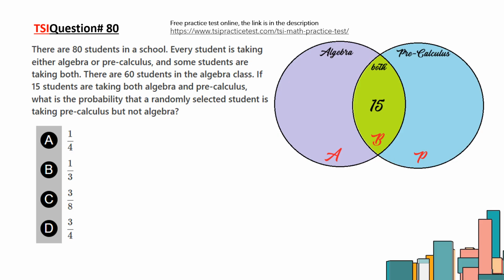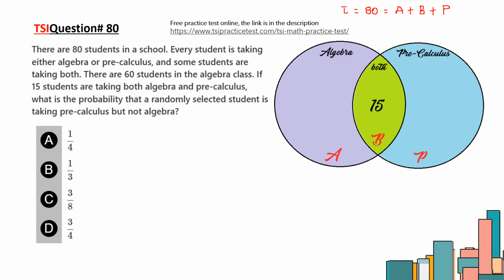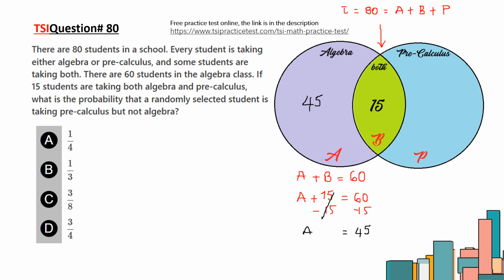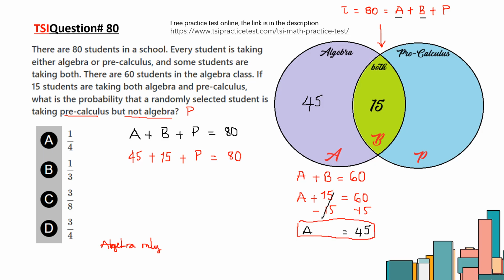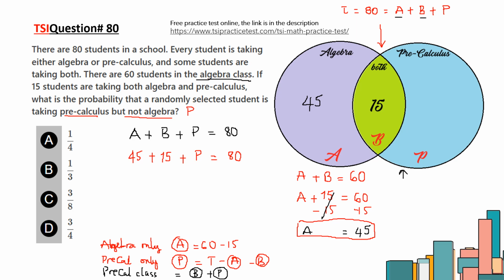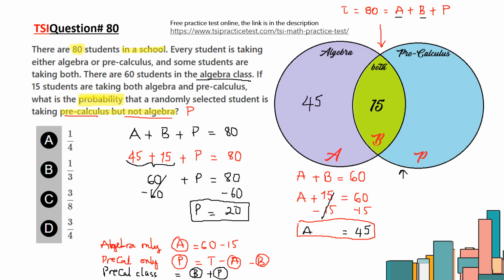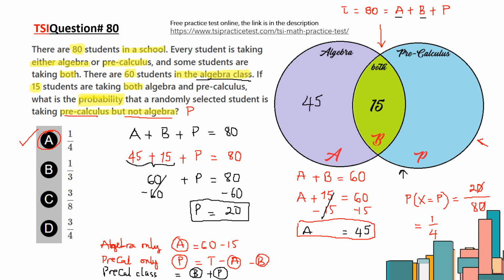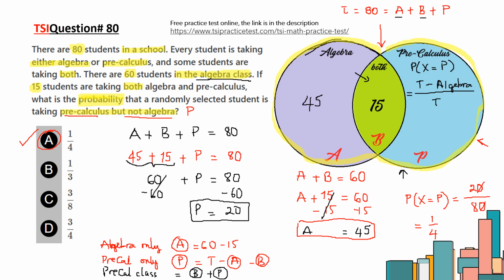TSI # 80 | 1 Question @ A Time